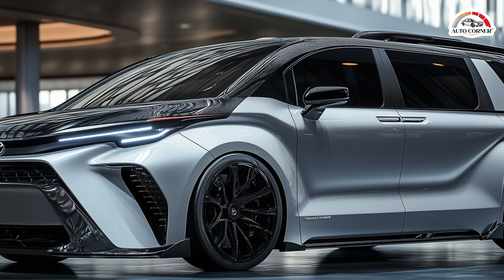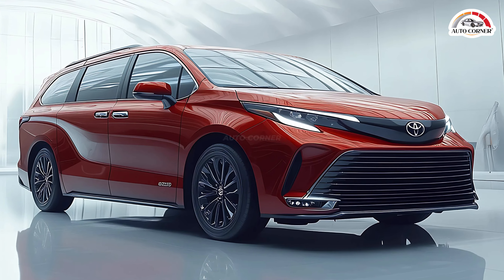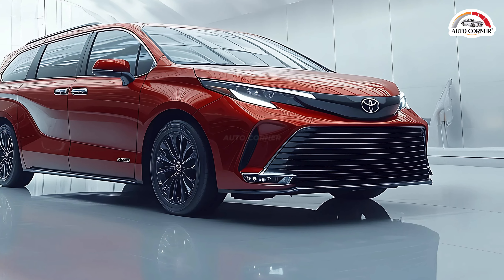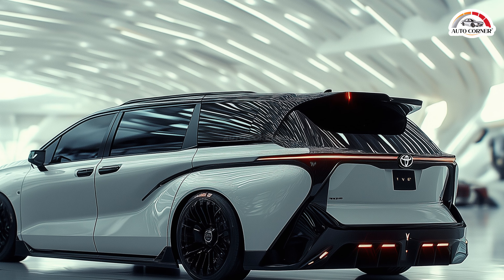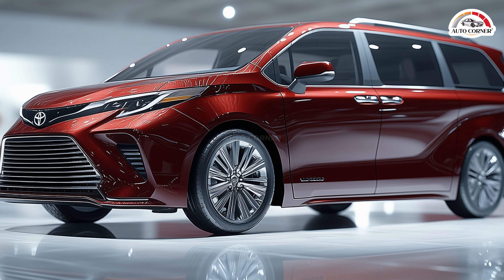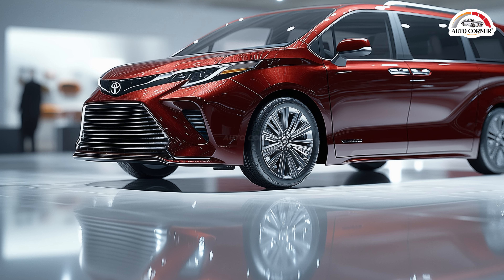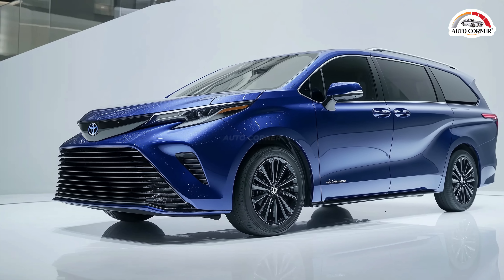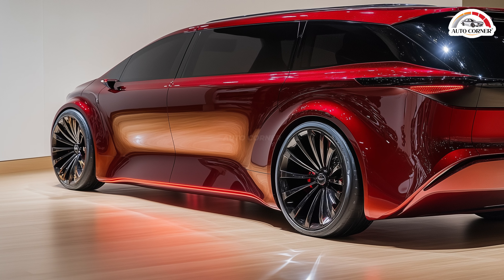2025 Toyota Sienna: The Hybrid Minivan for Family Luxury!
2025 Toyota Sienna: The Hybrid Minivan for Family Luxury!

The 2025 Toyota Sienna is here, and it brings an irresistible mix of style, space, and efficiency that makes it a top choice for families. This isn’t just another minivan—it’s a sleek, modern, hybrid-powered powerhouse that’s ready for any adventure. Let’s take a closer look at what makes the 2025 Sienna the ultimate family vehicle.

Starting with its exterior, the 2025 Sienna keeps the elegant, curved design that fans love but with a few refined touches. The clean lines and sculpted grille give it a polished look, while the optional 20-inch alloy wheels and chrome accents add an upscale feel. Standard LED headlights ensure you’re well-lit in all conditions, and available rain-sensing wipers keep your view clear in bad weather. These details make the Sienna stand out from the crowd, adding a sense of sophistication rarely seen in family minivans.

The Sienna is designed with families in mind, and the convenience features prove it. With electronic sliding doors that open at the touch of a button, getting kids or groceries into the van is a breeze. And for even easier access, the hands-free liftgate lets you open the rear hatch with just a wave of your foot. Once inside, the spacious cabin offers a comfortable escape, with natural light pouring in through the panoramic sunroof, creating an open and airy feel everyone will love. Toyota has crafted an interior that balances functionality with comfort, making family trips more enjoyable than ever.

But the Sienna’s appeal doesn’t stop at looks and convenience—it’s got the power to match. Under the hood, Toyota has equipped this minivan with a smart hybrid system that combines a 2.5-liter inline-four engine with an electric motor, delivering a solid 245 horsepower. This hybrid setup gives the Sienna a standout fuel economy of around 36 miles per gallon, making it one of the most efficient minivans on the market. The electric motor also adds instant torque, so you’ll have quick acceleration for merging or overtaking on the highway, all while maintaining a smooth, quiet drive thanks to the continuously variable transmission (CVT).

For those needing extra capability, the Sienna offers an optional all-wheel-drive system that adds another electric motor to the rear axle. This feature provides added traction and control on slippery or rough terrains, though it slightly reduces fuel efficiency compared to the standard front-wheel-drive model.

Expected to hit dealerships by year-end, the 2025 Sienna will start at around $40,000 for the base LE trim, with higher trims offering extra luxury and advanced features. So, whether you’re taking the kids to school or heading out on a road trip, the 2025 Toyota Sienna has everything you need to travel in style, comfort, and fuel efficiency. This is one family vehicle you don’t want to miss!

😊 Auto Corner is your ultimate destination for in-depth reviews of upcoming cars!

Read!
The information in this video is sourched from a variety of media outlets. Additionally, the illustration have been created using AI technology. Our goal is to share the insights we have gathered, and we sincerely hope you find them useful.